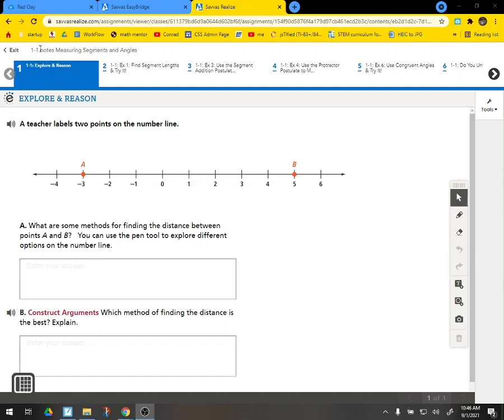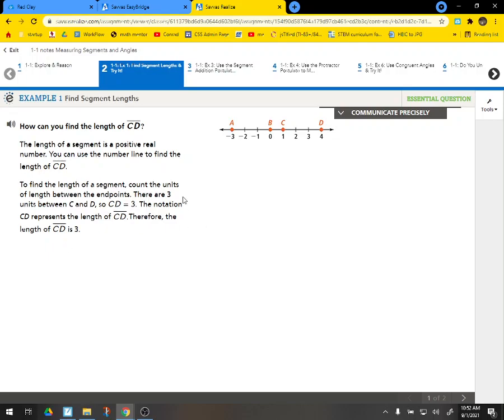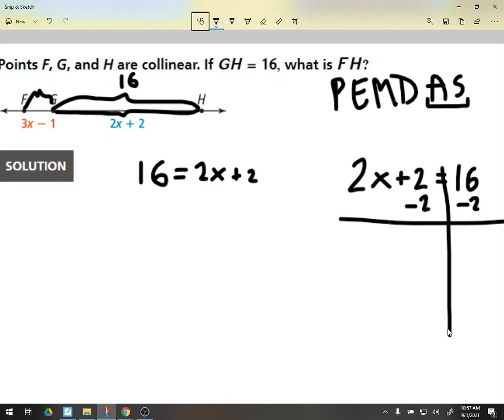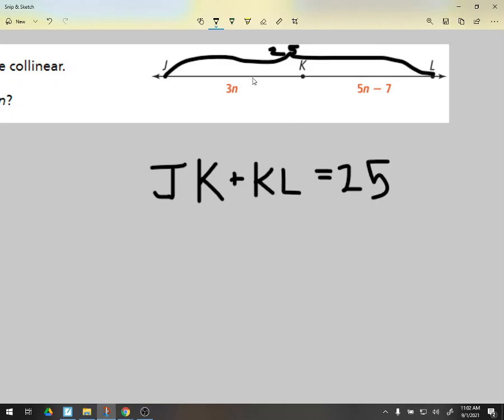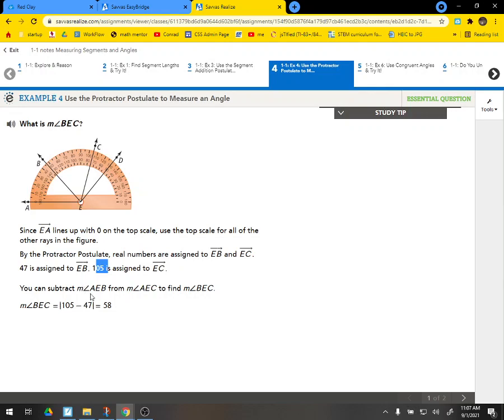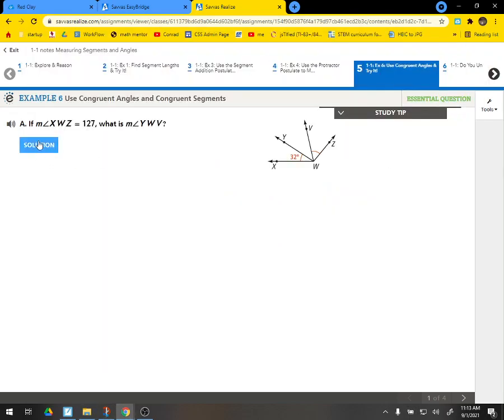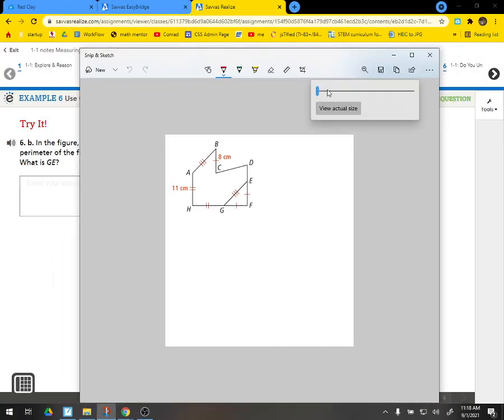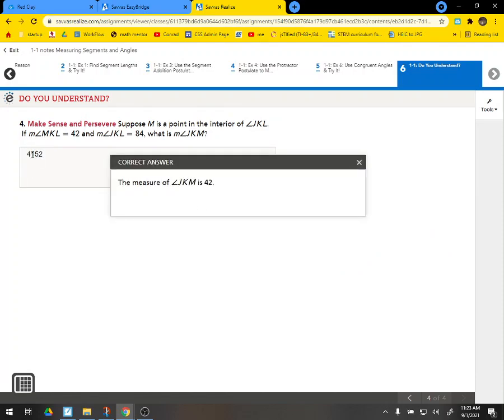Geometry 1-1 notes